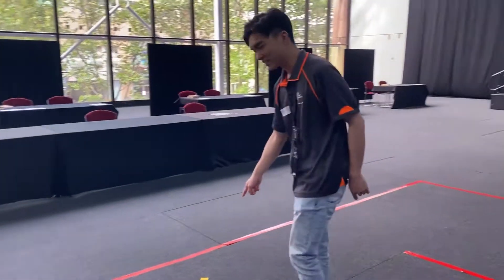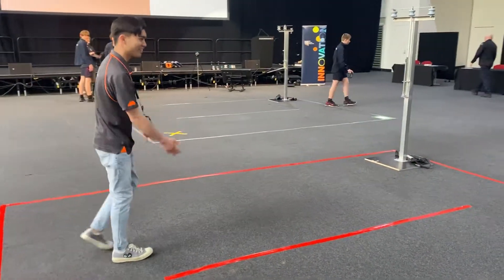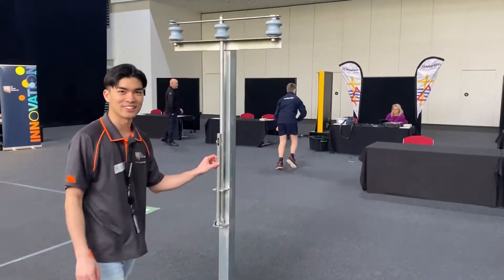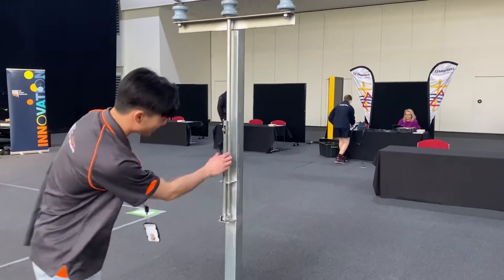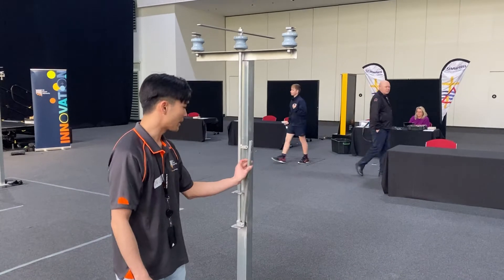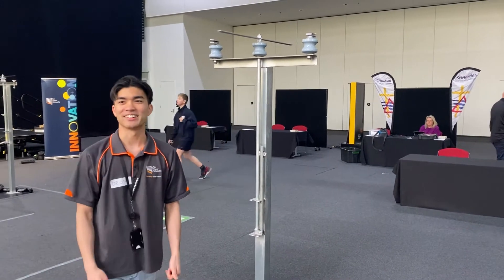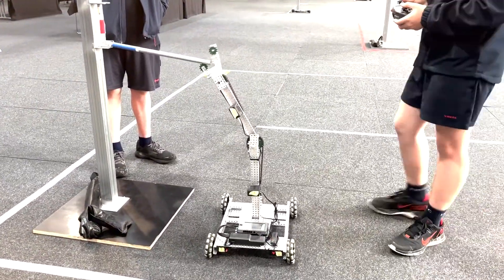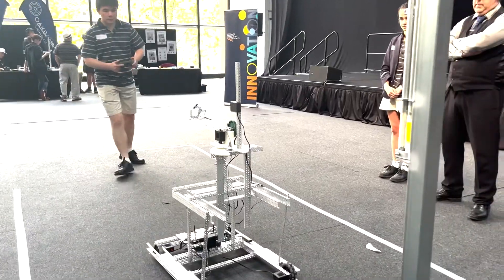2022 School Robotics Challenge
SA Power Networks hosted the 2022 School Robotic Challenge event at the Adelaide Convention Centre on 3 November 2022.

Thirteen public and private schools competed to help solve a powerful challenge – to develop and build a robot that can Navigate to and from a control arm in a (simulated) substation, operate the disconnect arm (supply and disconnect power), use image recognition to identify any faults and to confirm successful operation.

The overall winner, Berri Regional Secondary College, was selected based on their ability to best complete the tasks.